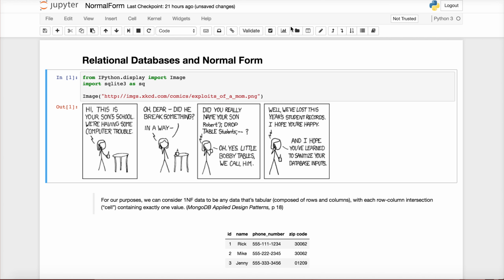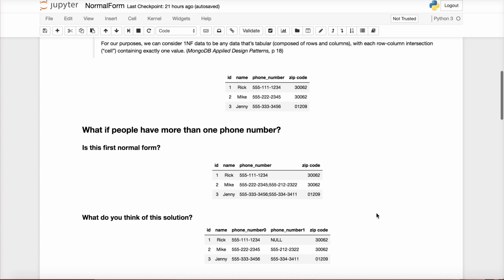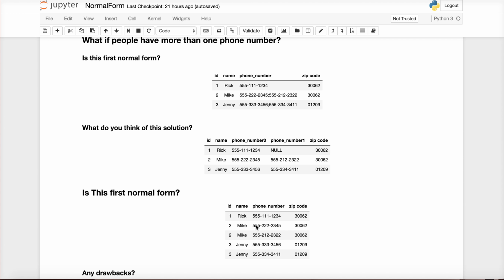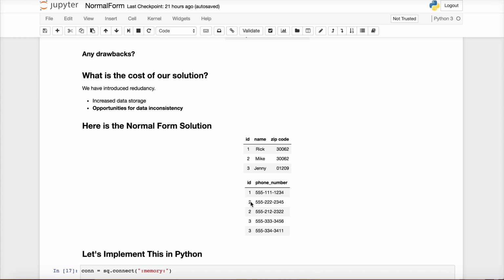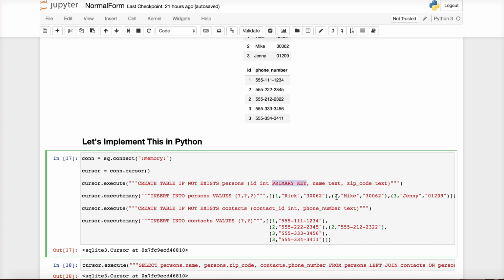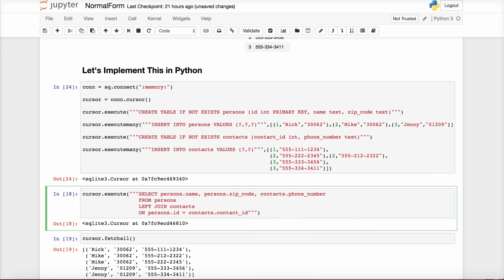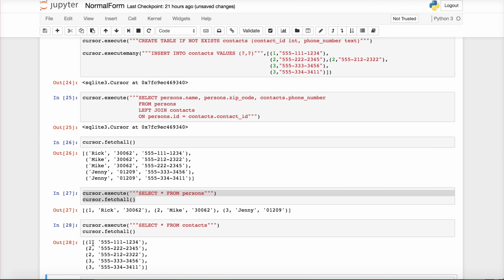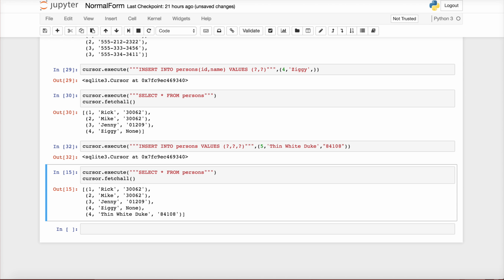db normal form